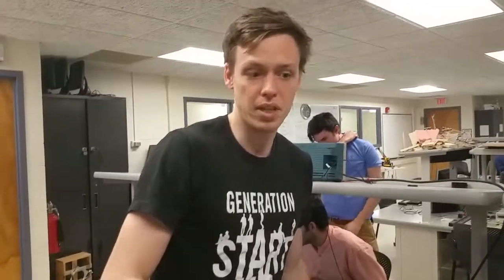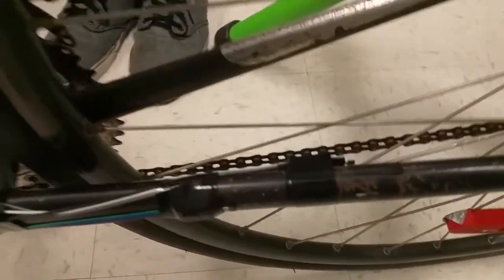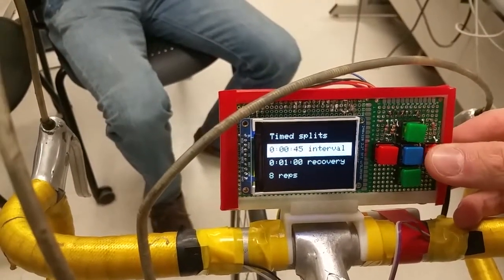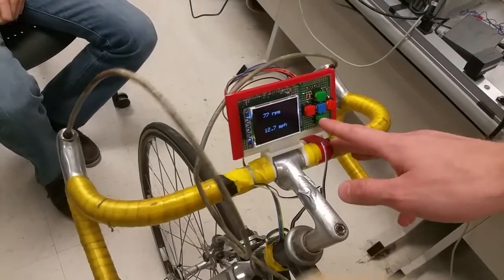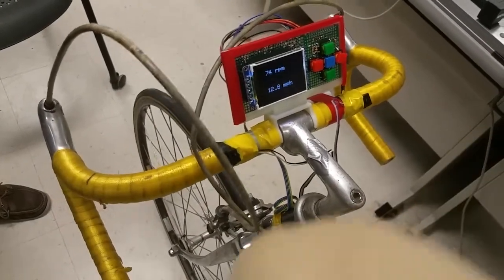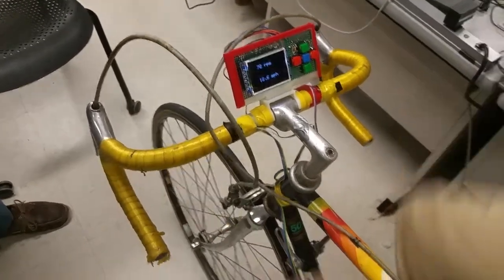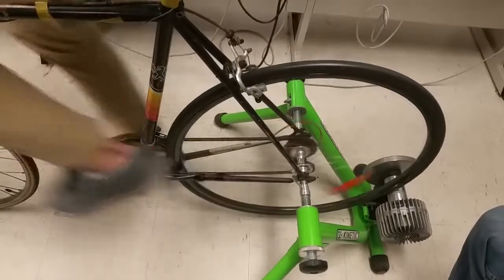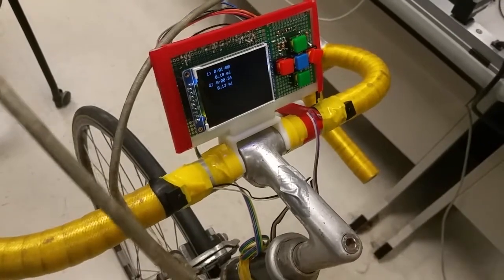Bike computer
Traditional bicycle odometers only display current speed and total distance travelled. The bicycle computer aims to provide data comparable to that of a stationary bicycle, while allowing athletes to ride outside. Ideally, this data will contribute to better interval workouts and regular rides alike. Using a PIC32, we were able to implement a range of features including:

    Programmable splits
    Split recall
    Pedal RPM
    Speed
    Total distance travelled
    Total workout time
    Turn signals